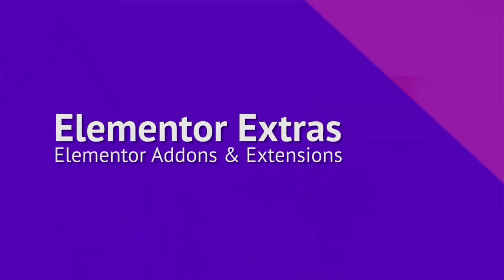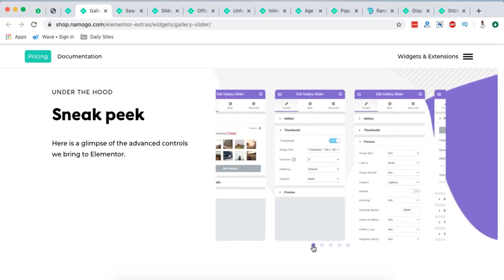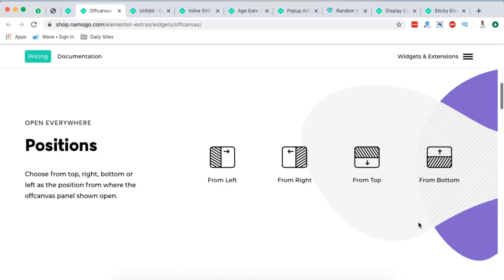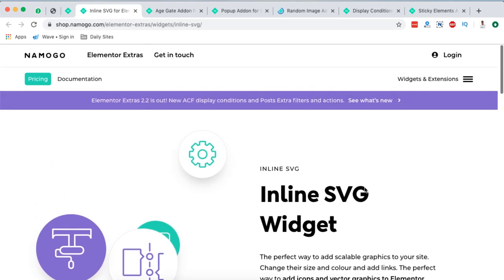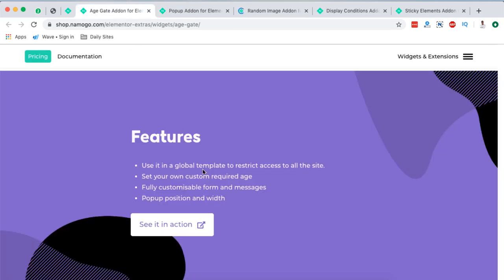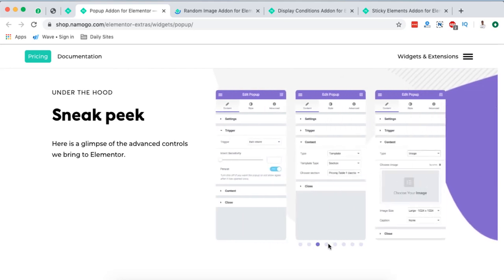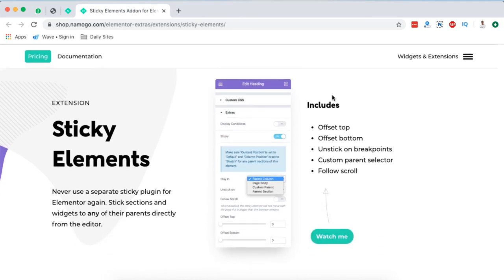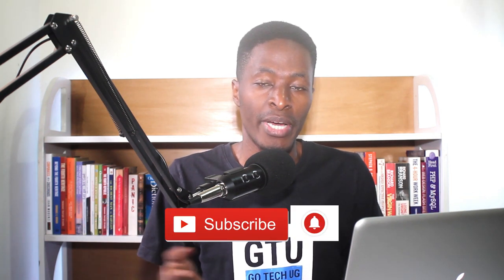Elementor Extras Addon Widgets (Best widgets and why you need it)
In this video, I walk you through some interesting elementor addon widgets made by elementor extras. Enjoy

08:18 Create exit intent popups

Kwehangana Hamza
36869, Kampala